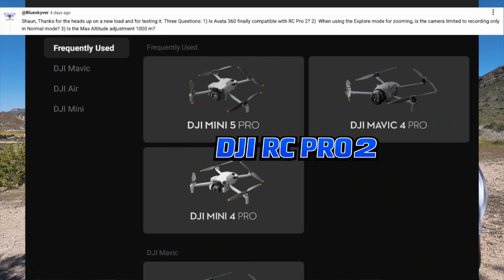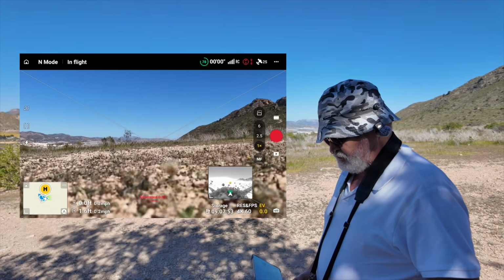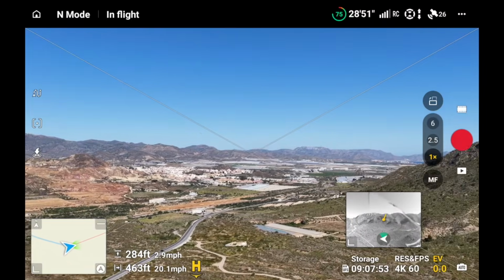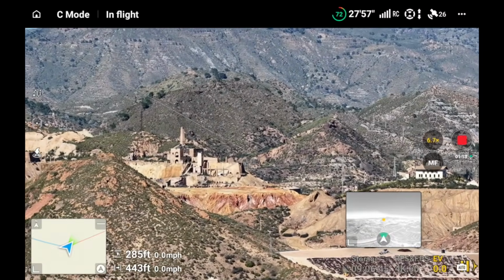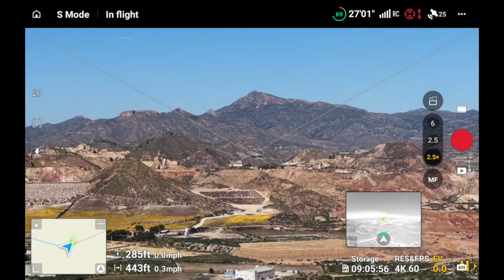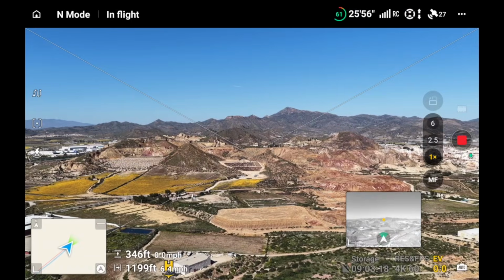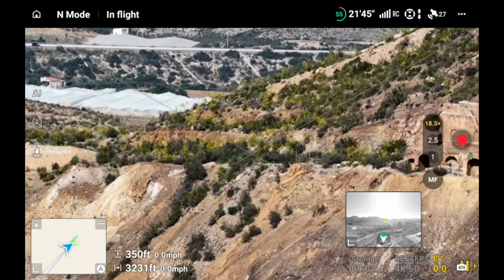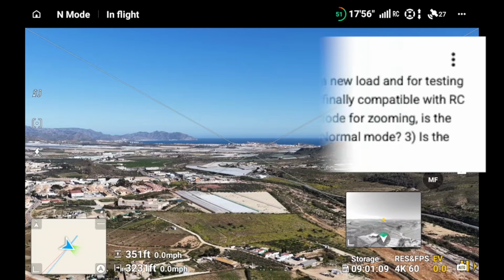FIXED?! DJI Mavic 4 Pro Re Test After Update!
After the recent DJI Fly app update (26th March) and the issues I found in my last video… I’ve taken the DJI Mavic 4 Pro + DJI RC Pro 2 back out for a full re-test.
Some of you said you had no problems at all, and others haven’t updated yet — so I wanted to check again properly 👇
🔁 What I tested again:
Horizon level
Zoom behaviour
Video cutting out
Same flight tests as before
➕ Plus NEW test:
Explore Mode (1x → 24x zoom)
✅ Results this time:
Horizon was perfect (tested in two different locations)
Zoom worked fine
No video cutting out this time
Footage looked solid throughout
So… changing location seems to have made a big difference 🤔
⚠️ BUT I did notice a couple of things:
Explore mode zoom didn’t feel very smooth
Screen recording with the built-in mic (long recordings) seemed out of sync (audio delay)
👇 I NEED YOUR FEEDBACK AGAIN!
👉 Have you noticed this in Explore Mode:
Zoom not being smooth when going from 1x to 24x?
Also answered a few of your questions and shared some handy tips in this one 👍
Welcome to Shaun the Drone — your source for real flight tests, tutorials, and honest reviews using the latest DJI drones.
All aerial footage featured on this channel is filmed exclusively with DJI aircraft, each flight logged and verified for authenticity.
I hold full EU and Spanish drone operator registrations with the CAA (UK), AESA (Spain), and EASA (European Union), ensuring every flight complies with European aviation regulations.